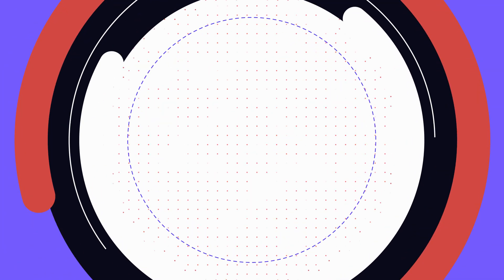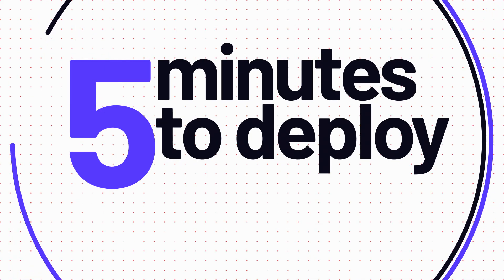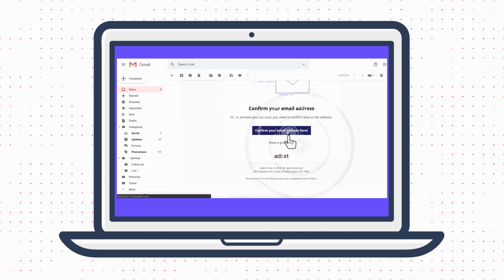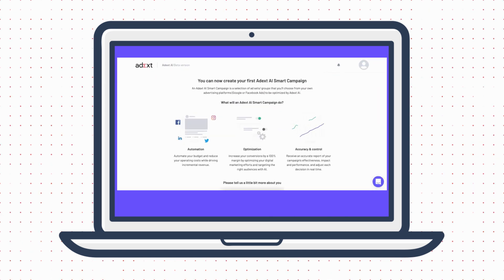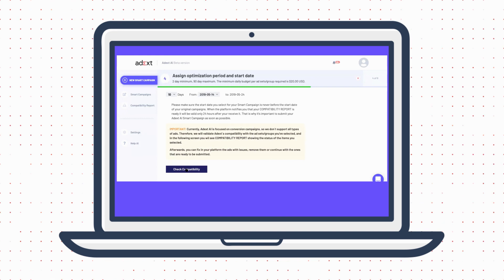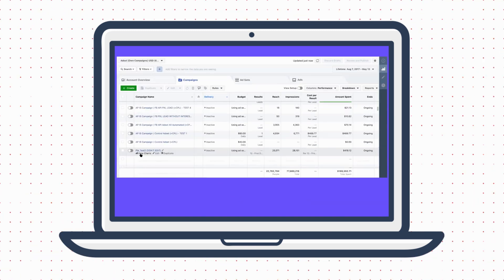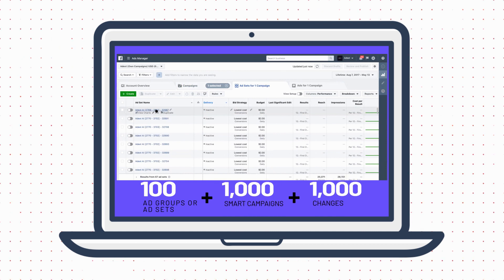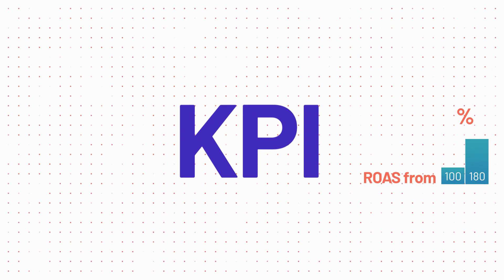How does Adext work?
Through its Machine Learning models, Adext runs thousands of simulations to discover the best performing audience and automatically update your ads budget with amazing results from 30% up to 500% uplift, so you’ll no longer waste money in learnings.

CONNECT YOUR GOOGLE OR FACEBOOK ADS ACCOUNT TO ADEXT AI IN LESS THAN 5 MINUTES.

We thrive on the principle of full transparency, our technology is crystal clear and we’re proud of it.
You’ll see every adjustment the Artificial Intelligence makes to your budgets and demographic segments directly through your own Google and Facebook accounts on real time 24/7.